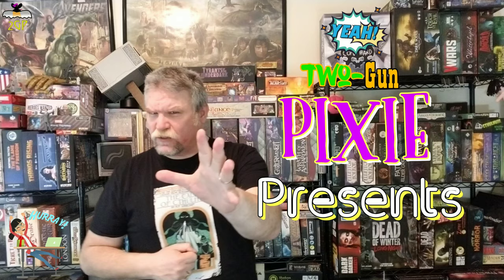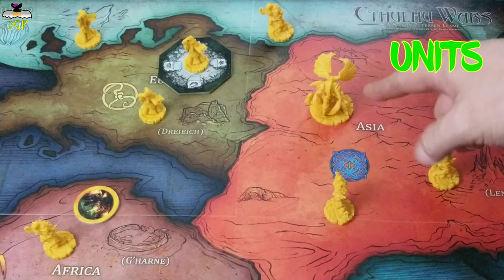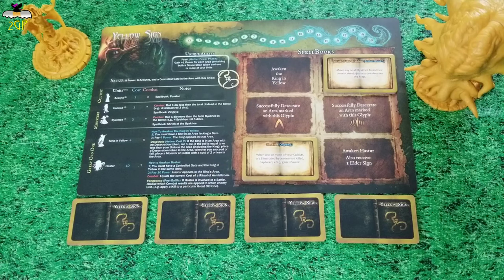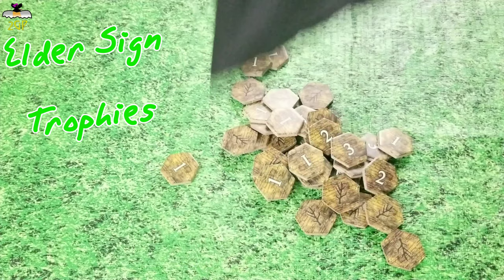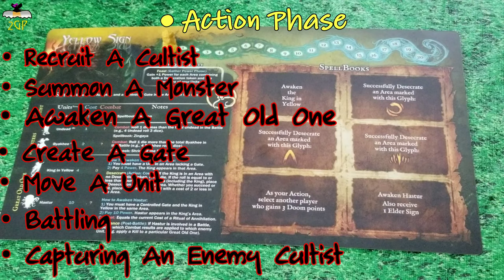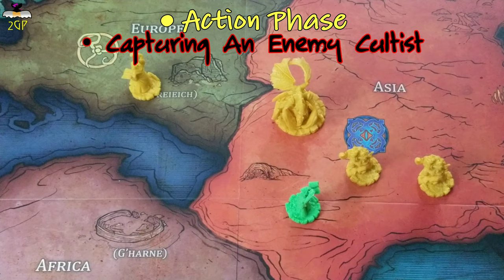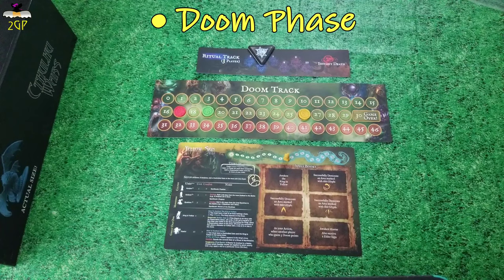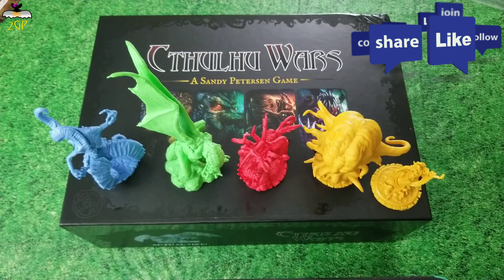Cthulhu Wars by Petersen Games - BIG Johnny G!'s How to Play